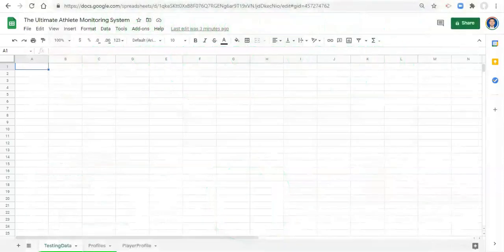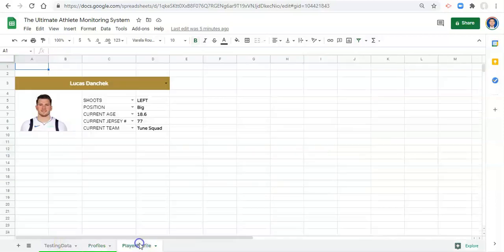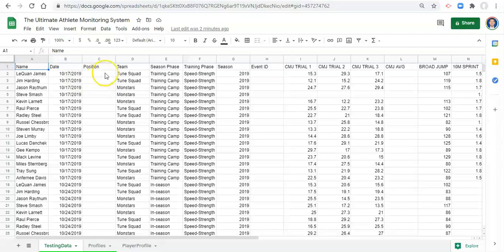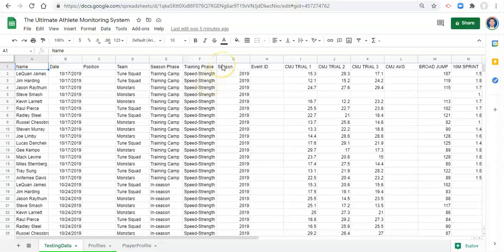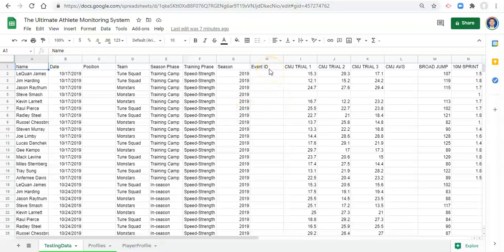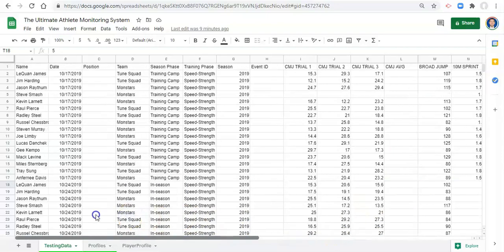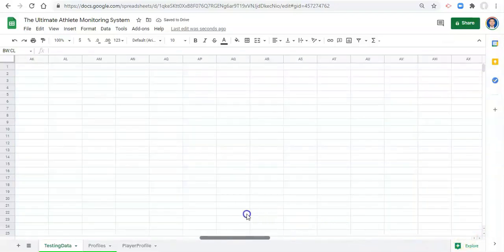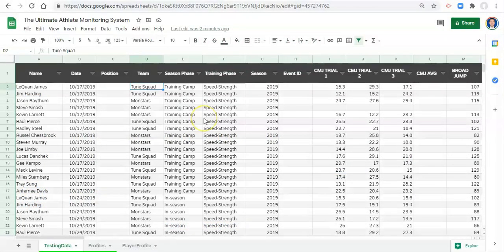UAMT in Google Sheets #2.1 - Set Up a Performance Testing Database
Module 2: Performance Testing Fundamentals
#2.1: Set Up a Performance Testing Database

In this tutorial video, we create an athlete performance testing database in Google Sheets. We critically evaluate what data we should collect and why we should collect it. Also, we learn why it is important to segregate the athlete performance testing data from the athlete profile database we developed in the Ultimate Athlete Monitoring Toolkit (UAMT) Module 1.1 (“Create Athlete Profiles”).

FREE TEMPLATE
If you haven’t already, make sure to use the link below to make a copy of the datasets used in the Athlete Performance Testing portion of this project to save you time and effort as you follow along with the tutorials: